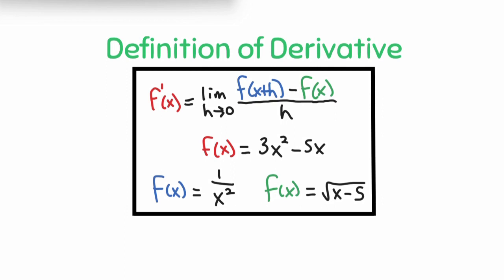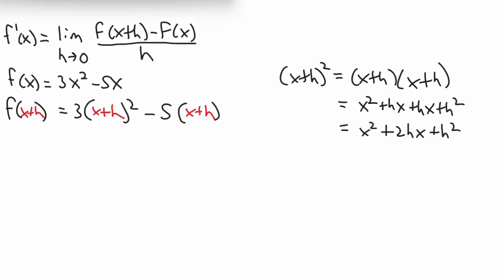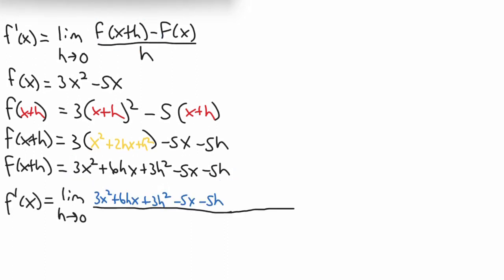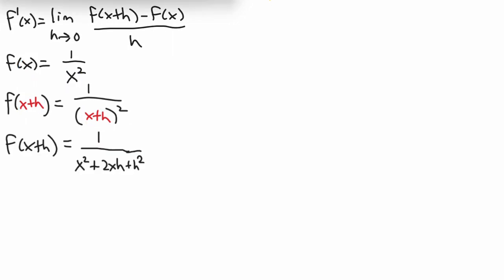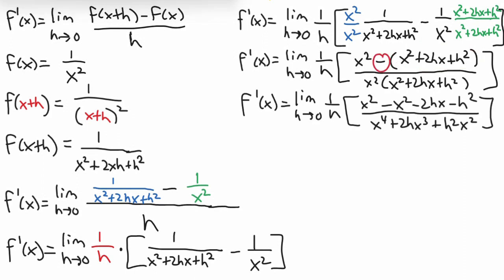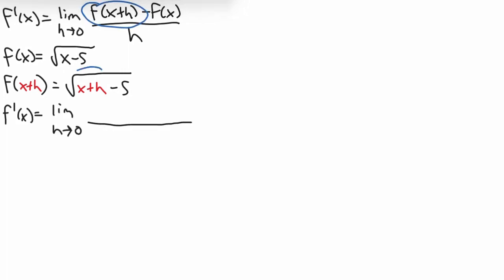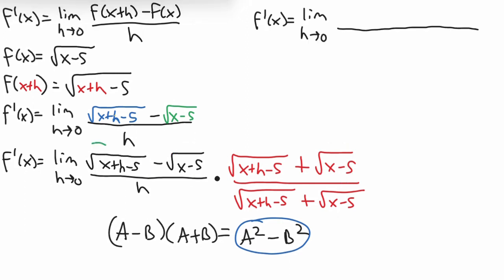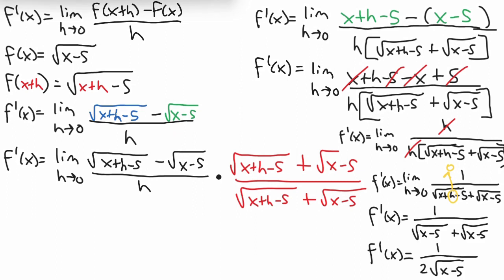Finding Derivative Using Definition of Derivative -- Calculus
In this video, I go over how to find the derivative using the definition of the derivative.  Three problems are worked through step-by-step using this definition.

Chapters:
0:10 Problem 1
2:26 Problem 2
4:16 Problem 3
6:21 Suggested Video / Subscribe Link